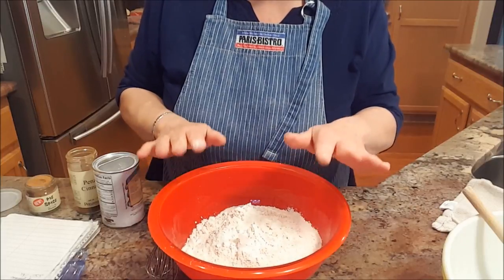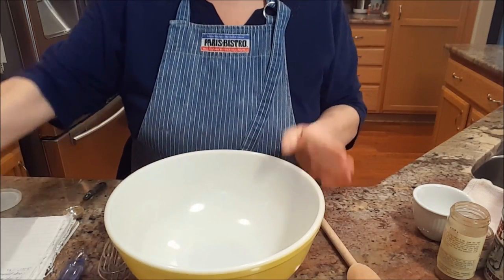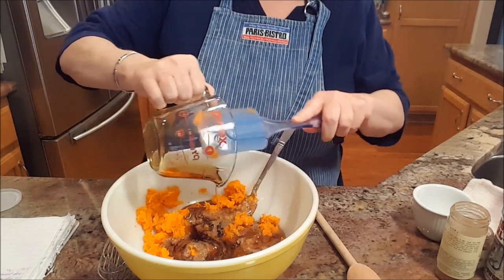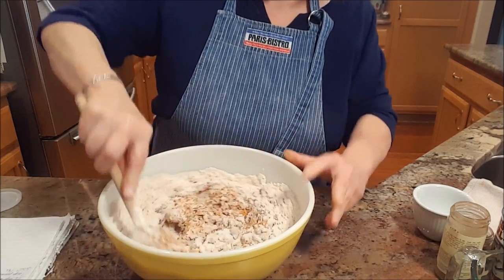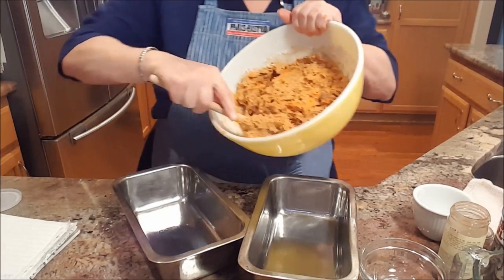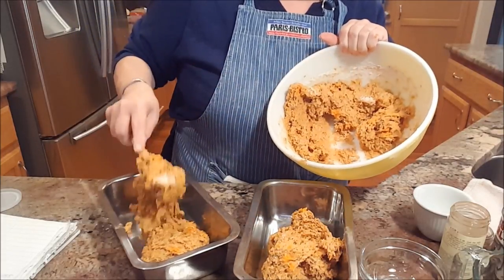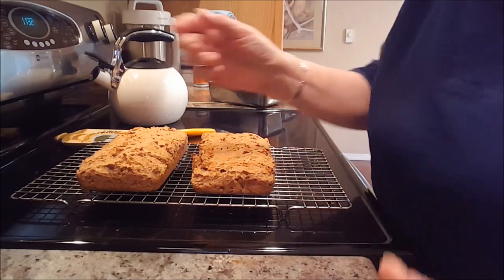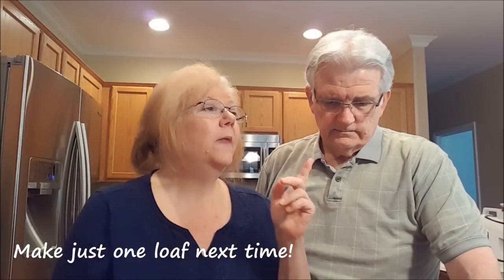Plant-Based Sweet Potato Quick Bread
Today I show you how to make a fantastic quick sweet potato bread.  It's Plant Based but my non-vegan friends don't notice the difference.  It's moist, with small chunks of sweet potato sprinkled through-out.  Sweetened with maple syrup.  The recipe follows...hope you enjoy it.

RECIPE: SWEET POTATO QUICK BREAD

3 CUPS FLOUR (I USED WHOLE WHEAT PASTRY FLOUR)
1 TSP. BAKING POWDER
1 TSP. CINNAMON
1 1 /2 TSP. PIE SPICE MIX
½ TSP. SALT
½ TSP. BAKING SODA
MIX VERY WELL UNTIL WELL INCORPORATED

2 CUPS COOKED SWEET POTATOES, WELL MASHED
3 FLAX SEED EGGS **
1 TSP. VANILLA
½ CUP MAPLE SYRUP
COMBINE WELL

MIX TOGETHER THE DRY AND WET INGREDIENTS.  DO NOT OVER MIX.  MIX TO JUST COMBINE.

ADD 1 CUP CHOPPED NUTS.  I USED PECANS.  WALNUTS WOULD ALSO BE GOOD.

POUR INTO A WELL-GREASED/SPRAYED LOAF PAN.  WHILE I USED TWO PANS, I THINK ONE PAN IS GOING TO BE BETTER.  I ALSO THINK A LITTLE BIT OF MILK (MAYBE ½ CUP) WOULD HELP A LITTLE BIT.

BAKE AT 350 DEGREES FOR ABOUT 50-60 MINUTES UNTIL A TOOTHPICK COMES OUT CLEAN WHEN INSERTED INTO THE BAKED BREAD.

LET COOL IN PANS FOR 5 MINUTES AND THEN PLACE ON COOLING RACK.  COOL AND ENJOY WITH MARGARINE OR CREAM CHEESE!

**FLAX SEED EGG RECIPE:  FOR EACH EGG MIX TOGETHER ONE TABLESPOON FLAX SEED MEAL TO 3 TABLESPOONS WATER.  MIX WELL AND LET SIT FOR ABOUT 5 MINUTES UNTIL THE MIXTURE THICKENS.